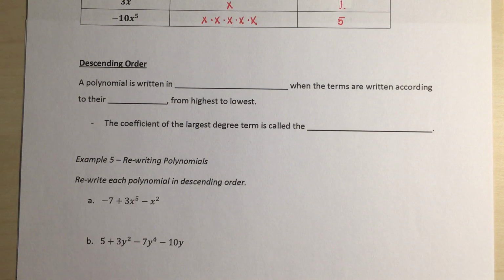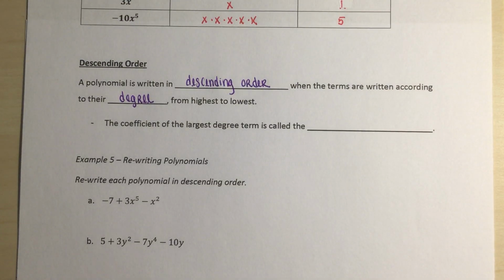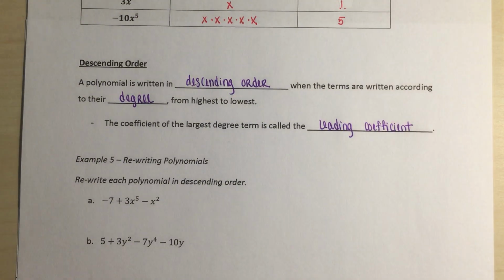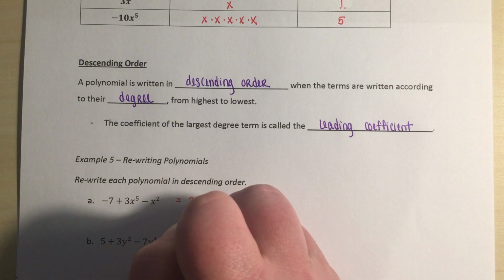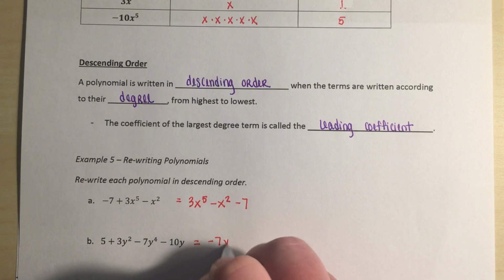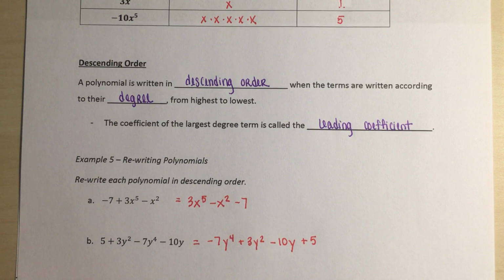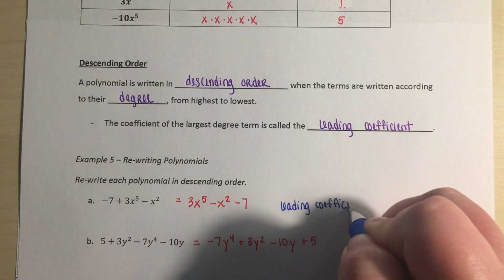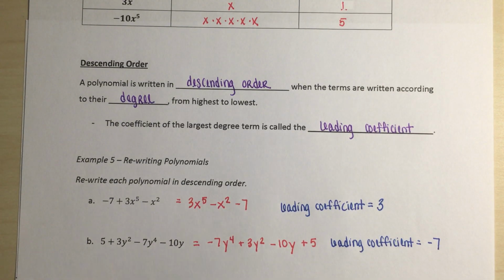Math 093 - Section 10.2: introduction to Polynomials (Part Five: Polynomials in Descending Order)